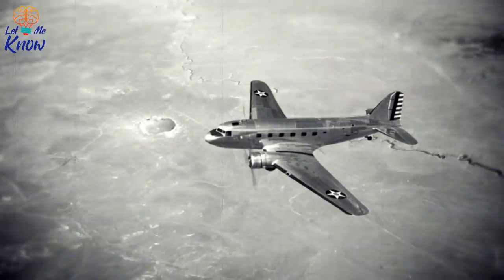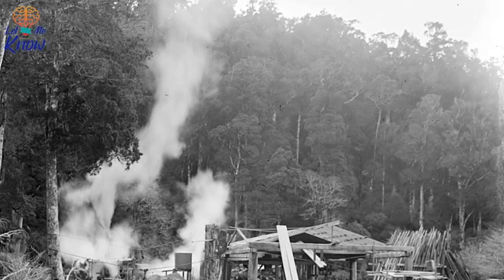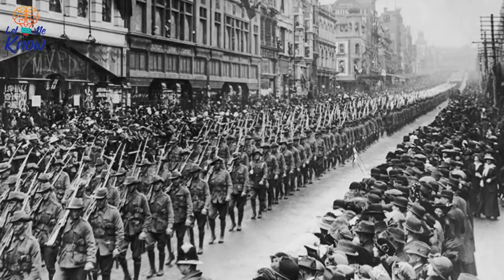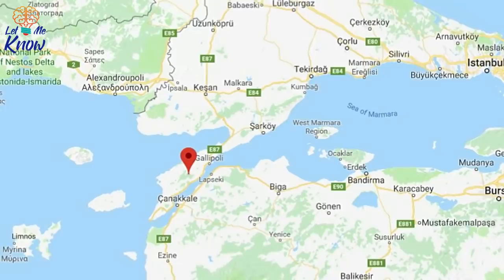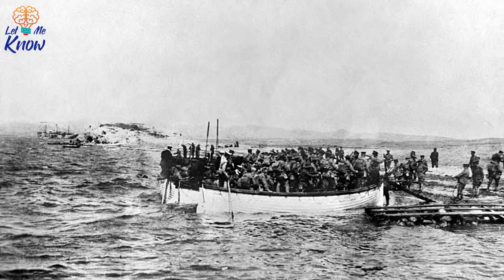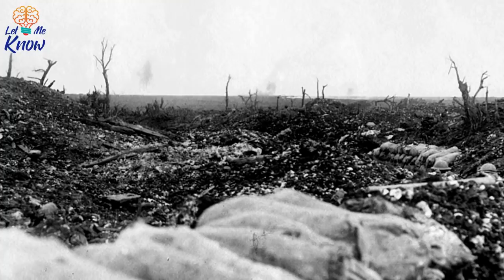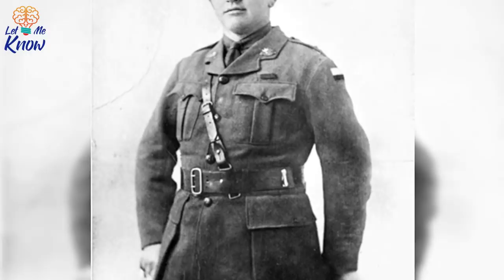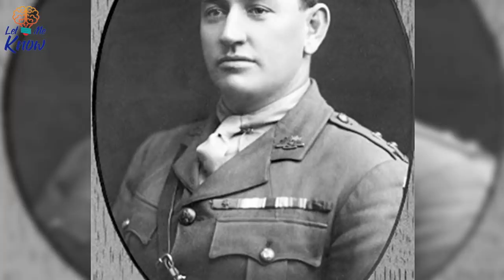After This Soldier Put Up Such A Fight During WWI, Enemy Troops Made Sure He Got Special Treatment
Australian Lieutenant Dominic McCarthy had seen plenty of action during WWI. But in August 1918 he faced lethal German machine gun fire – and only an act of exceptional bravery could save the day. It’s August 23, 1918, and World War I rumbles on, still months from its conclusion. Lieutenant Dominic McCarthy and his men…

►Image credits:
Image: Godber, Albert Percy, 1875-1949
Image: Galerie Bilderwelt/Getty Images
Image: Paul Thompson/FPG/Getty Images
Image: Battye Library via ABC
Image: STRINGER/AFP/Getty Images
Image: British Official Photographer
Image: Frank Hurley/Hulton Archive/Getty Images